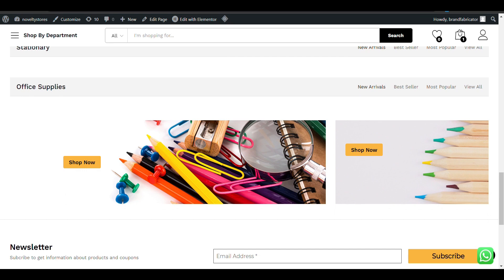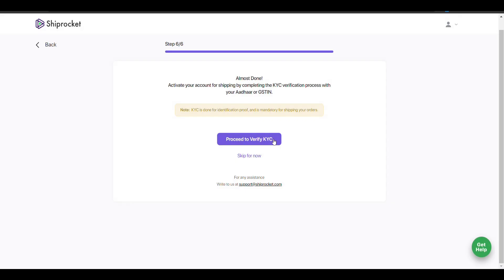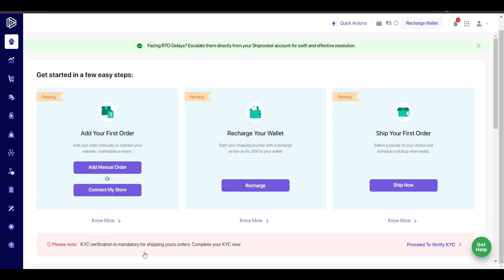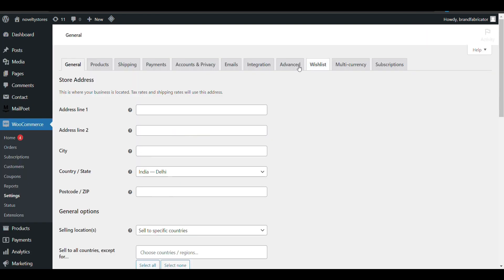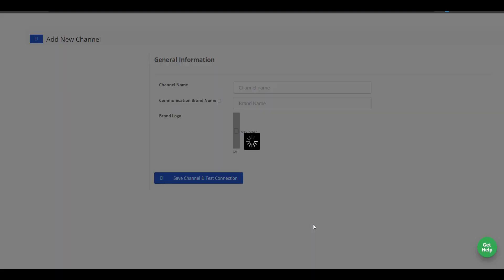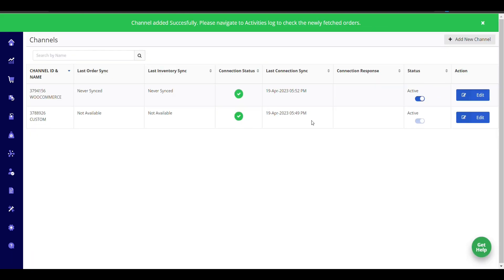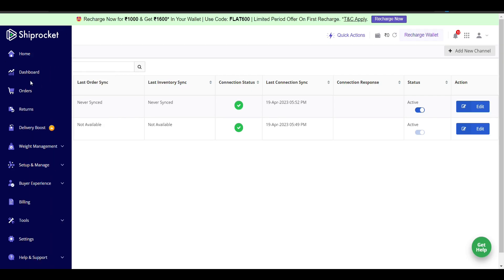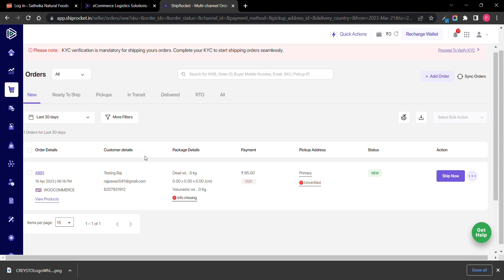How to connect shiprocket with woocommerce | Automatically orders updates in shiprocket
You can connect shiprocket with woocommerce, so that your orders will be automatically updated in shiprocket and you can ship it from there.